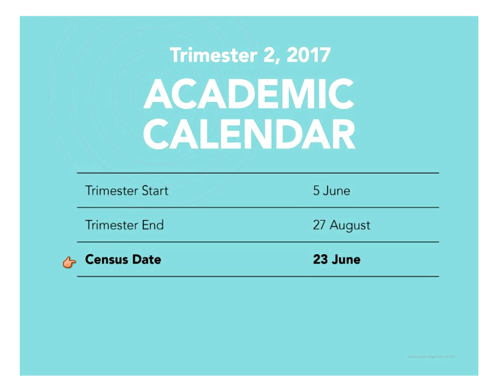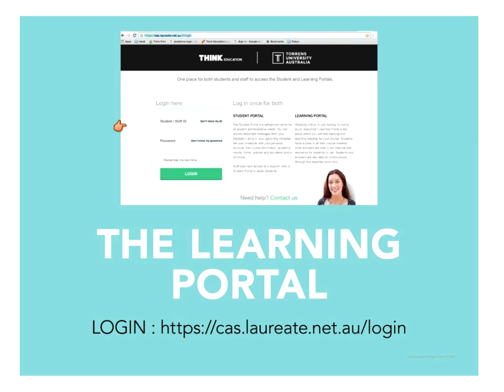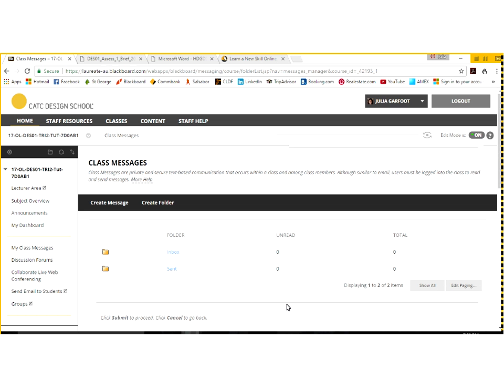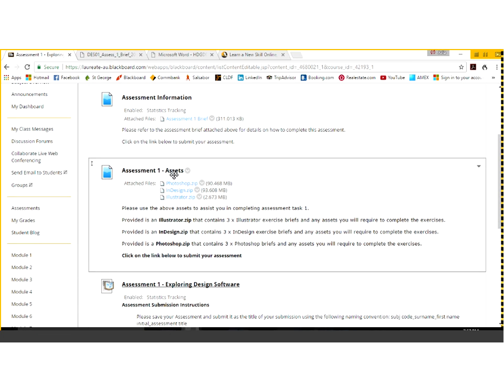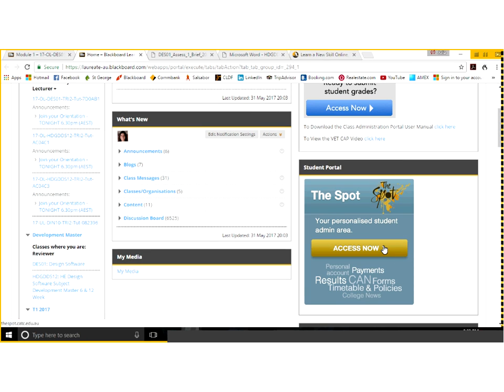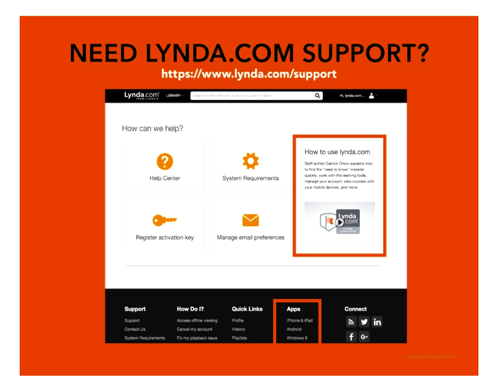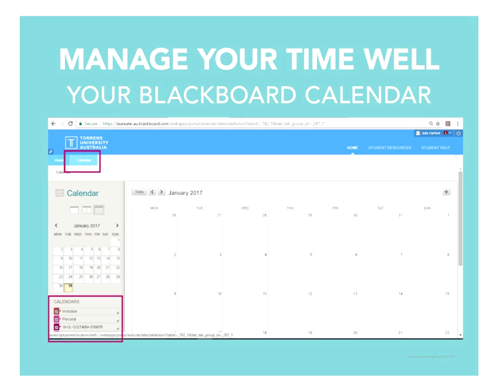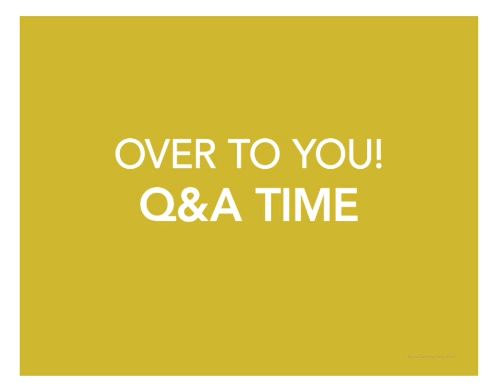T2, 2017 Graphics Orientation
In this session you will be taken through Graphics Orientation and a tour of Blackboard